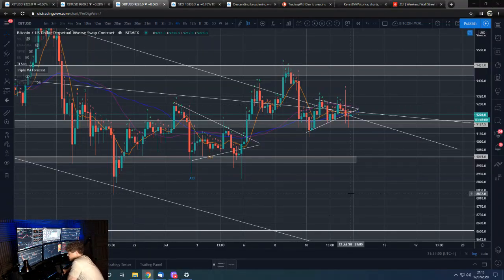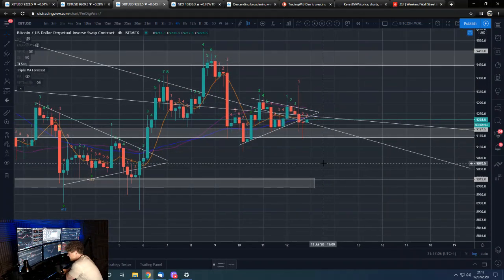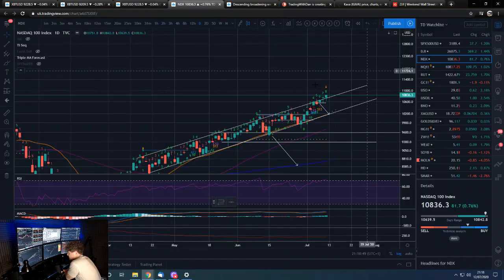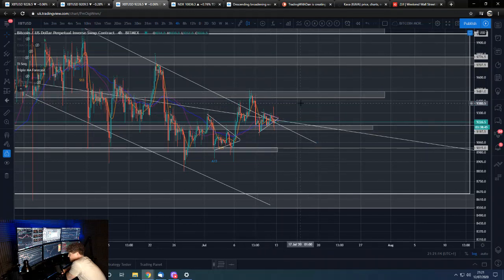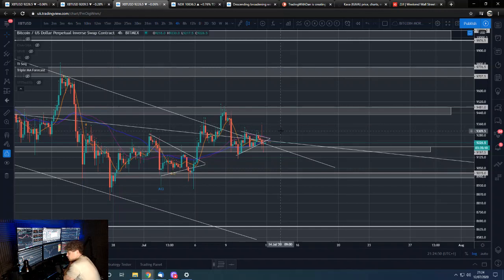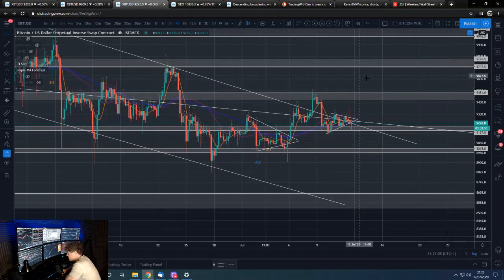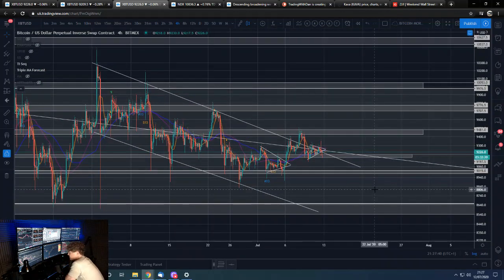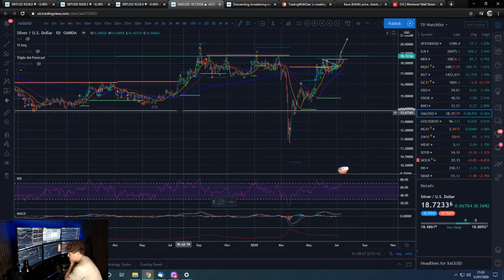💊 The GOLD market is a big for BTC to go after BUT the DEBT is WAYYY bigger for DeFi to target 🚀🌚🚀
Also if you would be so kind, retweet my video link tweets :-)